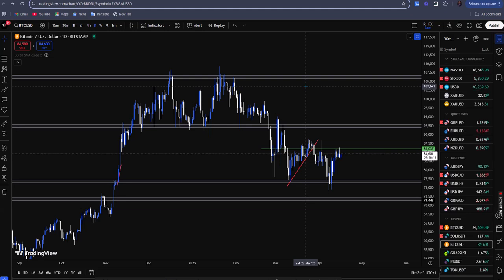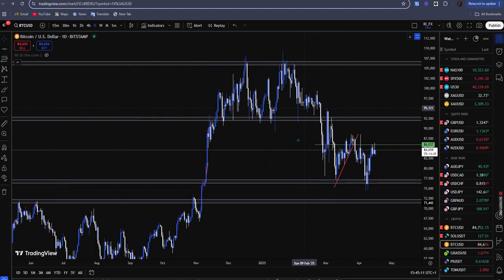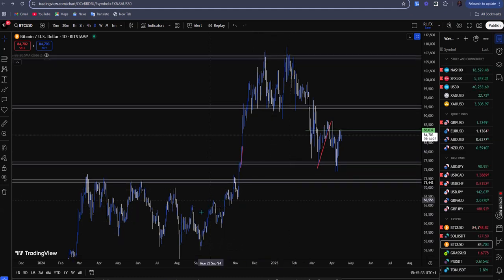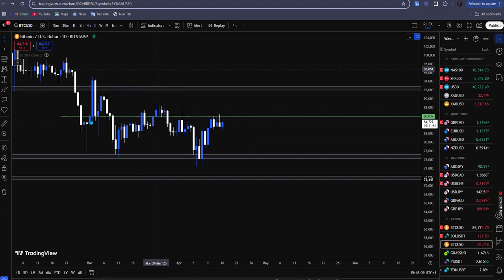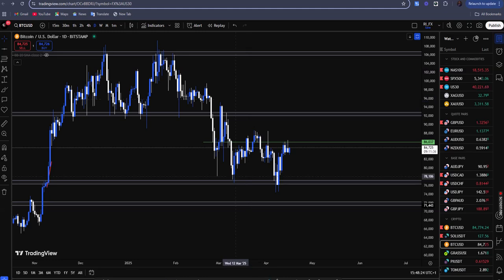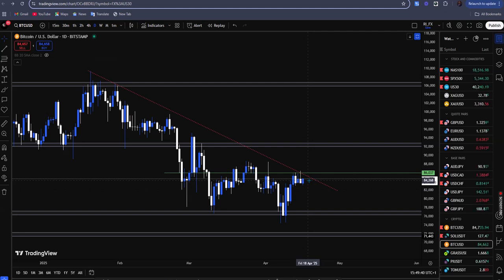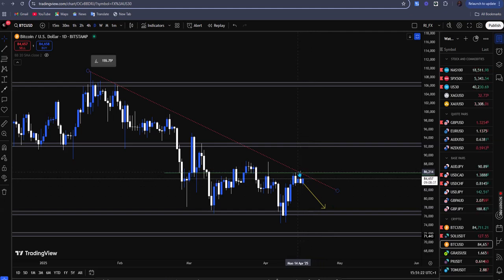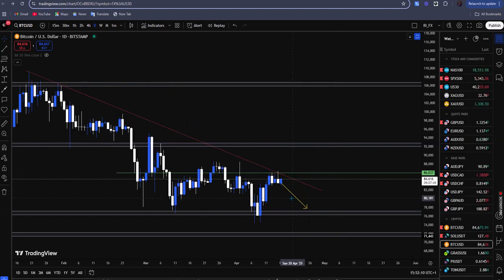BITCOIN WARNING Is Bitcoin About to Explode or Crash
🚨 Is Bitcoin About to Explode or Crash? The crypto market is heating up and Bitcoin is on the edge! In today’s analysis, we break down the latest charts, signals, and patterns in this Bitcoin Breakdown: Massive Move Incoming?

📉📈 With uncertainty in the air, this could be the calm before the storm. So... Where’s Bitcoin headed next? Find out in this full price action breakdown, as we dive deep into what’s really happening behind the scenes.

⚠️ BTC Alert! Big Price Action Ahead? Whether you’re bullish or bearish, this video will help you prepare for the next big Bitcoin price twist. What’s coming next? You don’t want to miss this!